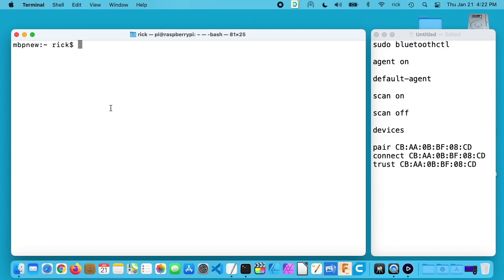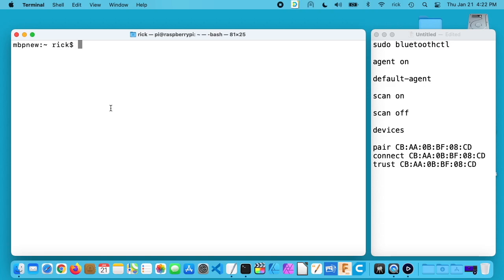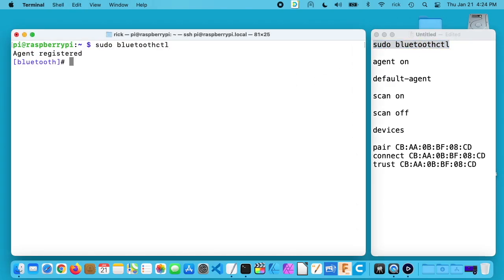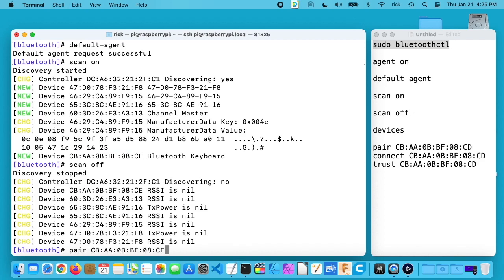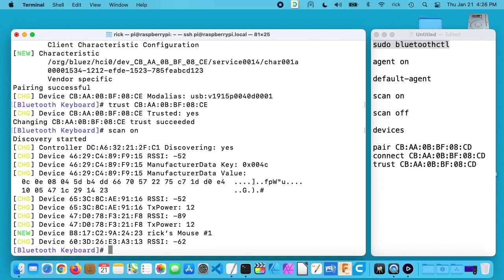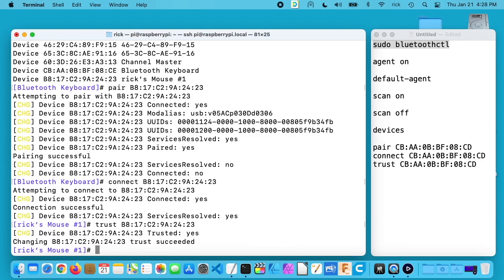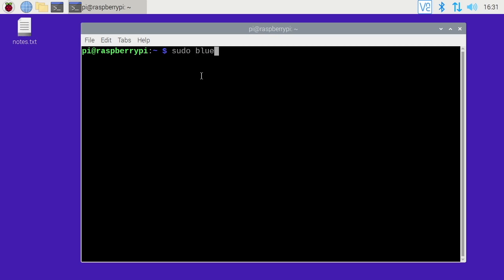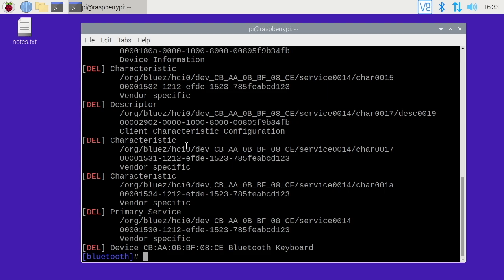Connecting a Bluetooth Keyboard and Mouse to a Raspberry Pi (using command line)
Jelly Comb Backlit Bluetooth Keyboard (K62B-3), Jelly Comb Multi Device Ultra Slim Rechargeable Keyboard Wireless Illuminated Keyboard Switch to 3 Devices for iPad, iPhone, iOS, Mac OS, Windows, Android (Jelly Comb Affiliate)